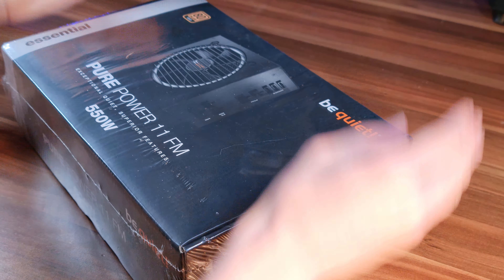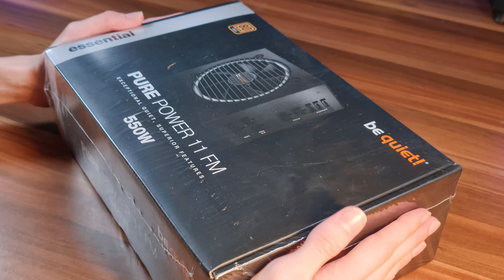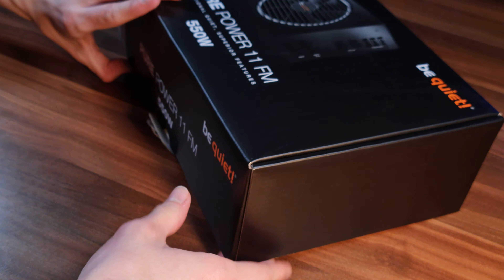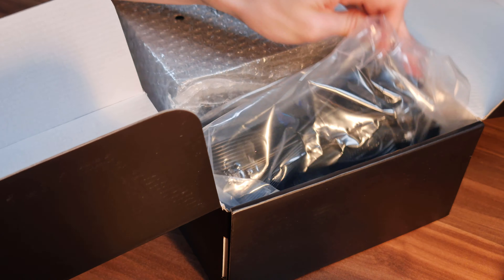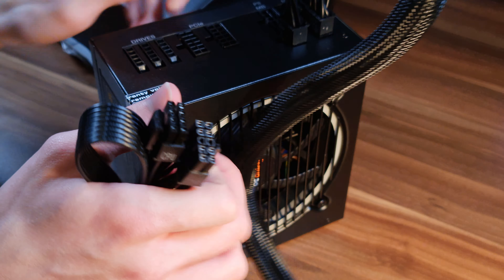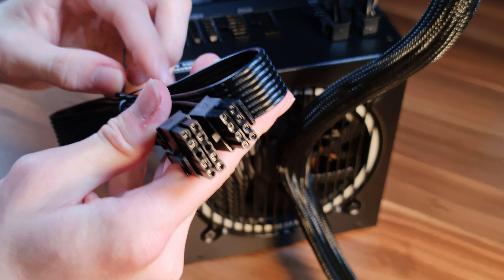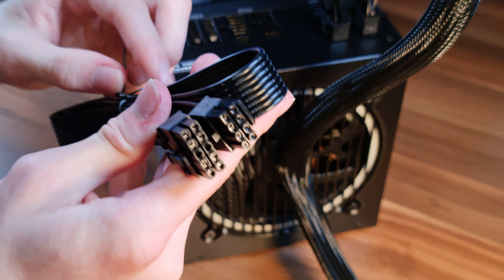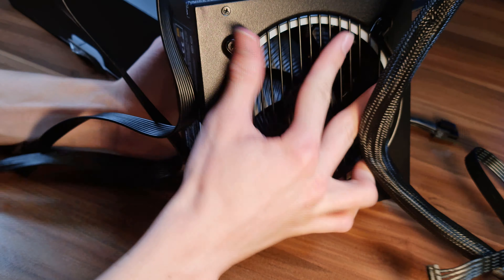A REAL Budget Modular PSU?! Be Quiet Pure Power 11 FM Unboxing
The Be Quiet Pure Power 11 FM PSUs are a rather amusing part of the larger Be Quiet Pure Power 11 PSU collection, as they both fully modular, while still somehow being a decent budget option! So do we have the best budget fully modular PSU on our hands here? For the longest time a budget modular psu was just something unheard of, but are we now at a stage where we can have some good budget modular PSUs, and this is one of the best budget modular PSUs you can buy right now? Well I talk about it in this video, as I talk about truly one of the best Be Quiet PSUs when it comes to value, the Be Quiet Pure Power 11 FM power supply, a budget fully modular power supply, and probably the best modular power supply you can get right now.

With me in this video I have a Be Quiet Pure Power 11 FM 550W, but you can also get a Be Quiet Pure Power 11 FM 650W PSU, and a Be Quiet Pure Power 11 FM 750W PSU if you need it. Those are probably more advised, as such low wattage power supplies, like the Be Quiet Pure Power 11 FM 550W, are becoming less useful with things like graphics cards now needing some really beefy power supplies. But if you need something stronger, don't worry there will also be a Be Quiet PSU for that, so make sure to let me know if you want me to cover more budget Be Quiet PSUs and more budget power supplies in generel!

Use our Amazon Associates links to buy the Pure Power 11 FM, or for any upcoming purchases you have!